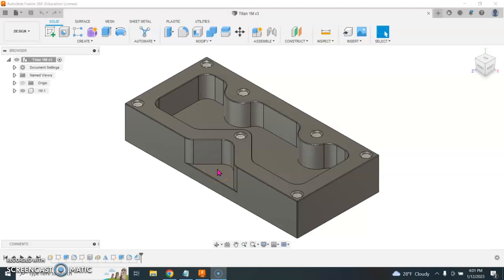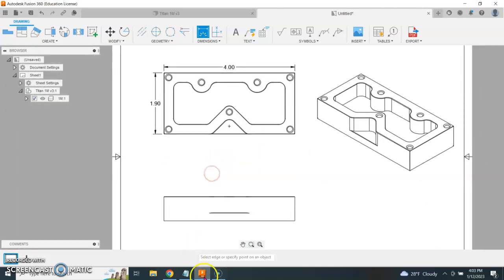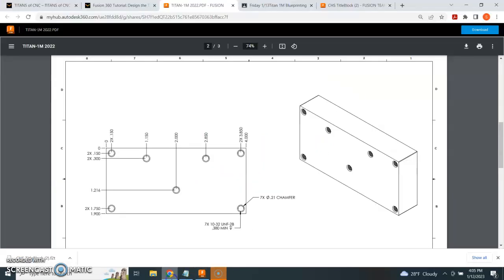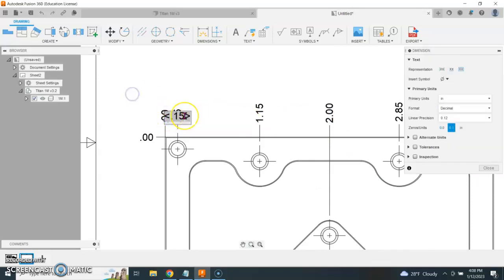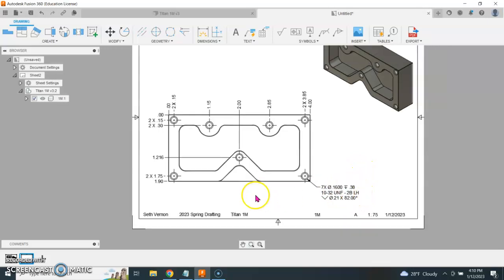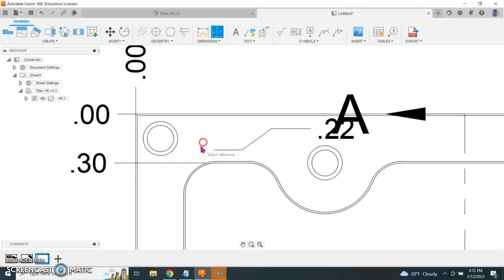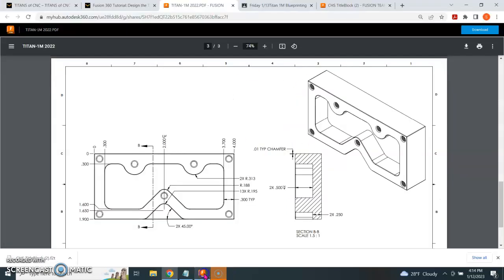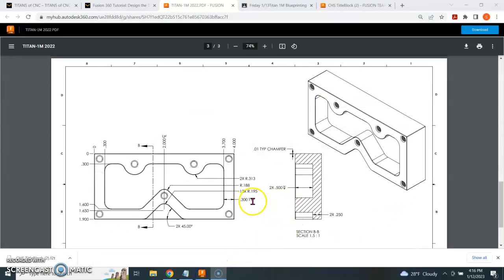#2 Making Blueprints for the 1M